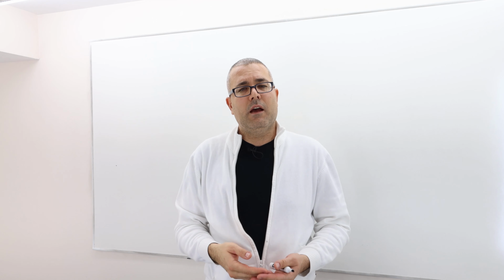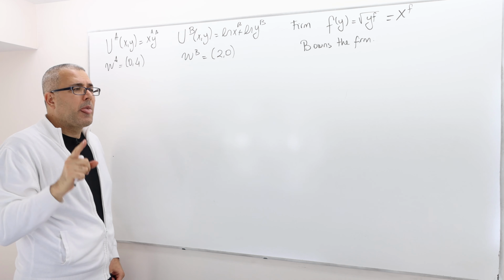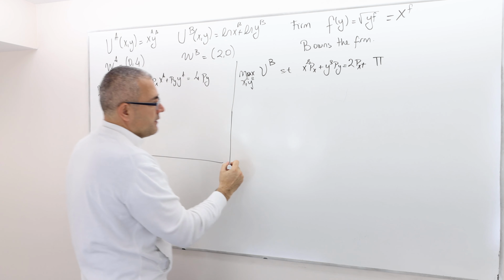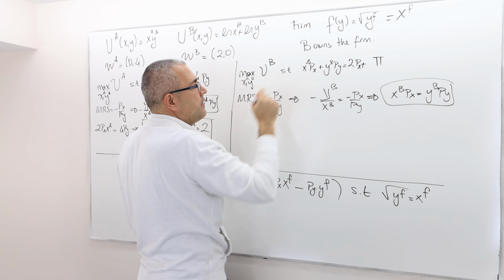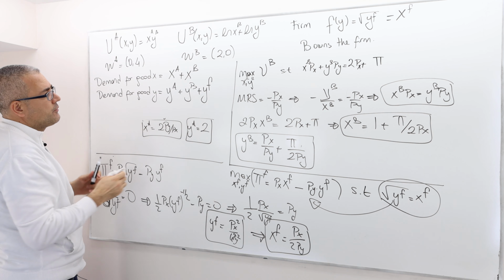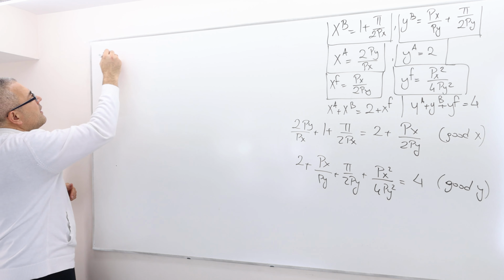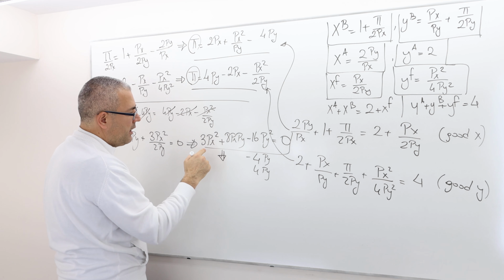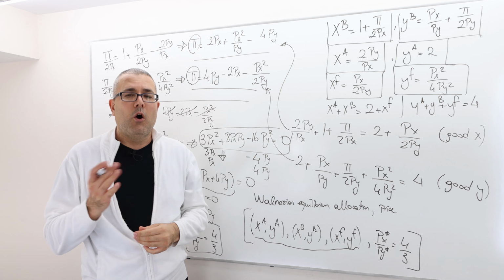(M8E11) [Microeconomics] Solving Walrasian Equilibrium Allocation and Prices With Production.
In this episode I work with an example and show how we solve Walrasian equilibrium (or general equilibrium or competitive equilibrium) allocation and prices in an exchange economy with production.